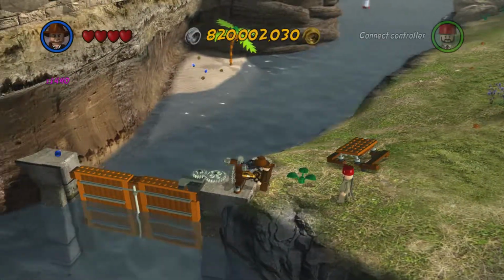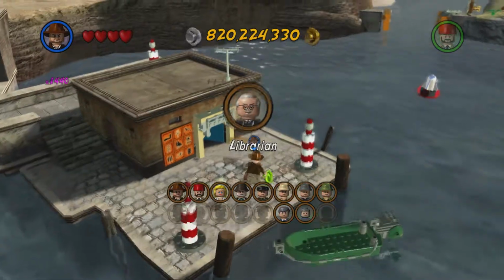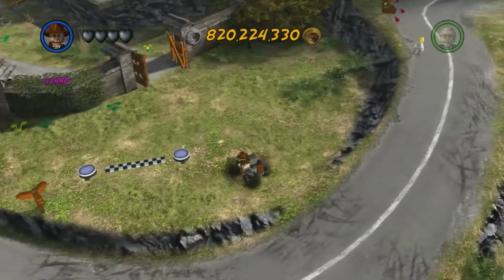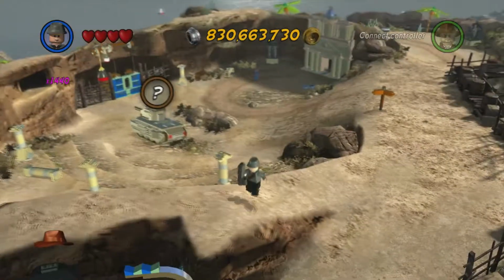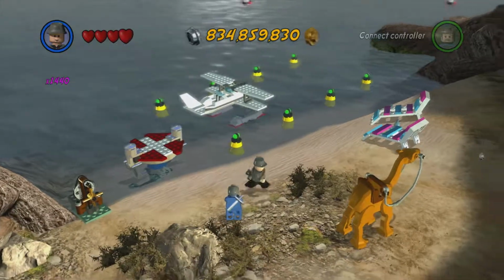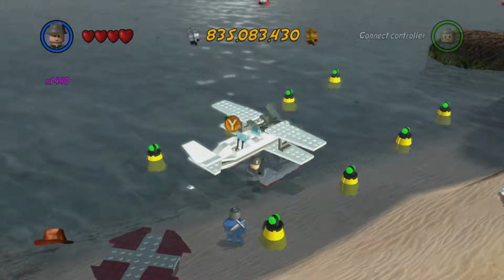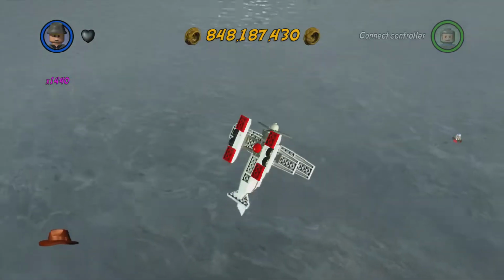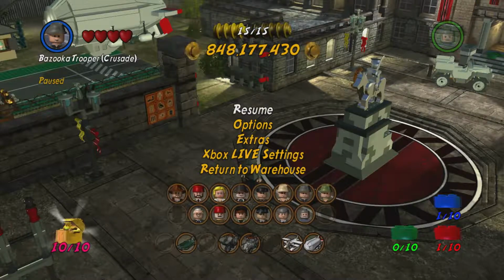LEGO Indiana Jones 2: The Adventure Continues - Episode 110 | "Events"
Welcome to my walkthrough of LEGO Indiana Jones 2: The Adventure Continues for the Xbox 360! In this video, we take on all of the events in the open world of The Last Crusade!

Lego Indiana Jones 2: The Adventure Continues is a Lego-themed action-adventure video game developed by Traveller's Tales and published by LucasArts. It is the sequel to the 2008 game, Lego Indiana Jones: The Original Adventures. The game allows gamers to play all four cinematic adventures,[1] including the latest film in the franchise, Indiana Jones and the Kingdom of the Crystal Skull, which was not included in the previous game. Despite being tagged as a sequel, the game contains newly designed levels for all four movies. The game is available on the Wii, Xbox 360, PlayStation 3, Nintendo DS, PlayStation Portable, Mac OS X, and Microsoft Windows.

Lego Indiana Jones 2:The Adventure Continues lets the player control a Lego figure in areas related to movie scenes and situations. Each movie is broken down into five levels, with the exception of Kingdom of the Crystal Skull, which was divided into three five level parts. The movies would also include a level that would have the player defeat a certain number of various enemies to complete the level. The vehicle levels involved the player using their vehicle to destroy enemy vehicles. The last level of each movie would consist of a major boss battle, where the player would need to defeat the movies' main antagonist. Console versions of Lego Indiana Jones 2 include a level creator where players can create their own levels and objects. Two-player co-op mode has been enhanced with split-screen; rather than forcing both characters to always be close enough to fit on the same screen, the game will seamlessly split when characters wander apart and merge into one screen when both players are near each other. The hub has also been redesigned; where before each hub was a small area with easy access to levels which had been unlocked, now each hub is a large area in which entrances to levels must be discovered.

The game starts in Kingdom of the Crystal Skull Part 1. There are 6 hubs in the game in total, with 5 story mode levels in each hub, 5 treasure mode levels, 5 bonus levels, and 1 super bonus level (these are unlocked by completing treasure mode and bonus levels). You start at Indiana Jones and the Kingdom of the Crystal Skull Part 1, to any other hub: Raiders of the Lost Ark, Temple of Doom, or The Last Crusade. There are 3 parts to Indiana Jones and the Kingdom of the Crystal Skull.

The game generally received mixed reviews. GameTrailers gave the game a score of 7.0, citing it as more repetitive than previous titles and criticizing a lack of online features to complement the co-op and level editor modes. They also criticized the fact that half the game was based on 'the worst movie in the series.'[6] However, GameSpot suggests that the "roll-your-eyes nature of the film" finds a much better fit in the Lego game adaptation, giving the game an 8.0 overall.[7] IGN gave the game 6.0, citing the lack of secrets in the main levels as well as the new hub worlds being a mess, but praised the soundtrack and lasting appeal.[8] Kotaku, however, says the game delivers on many levels and recommends it over the first game. It is also criticized for not staying onto the details of the movies, a feature that was present in its predecessor.[9] As of May 2012, the game has sold over 4 million copies worldwide.